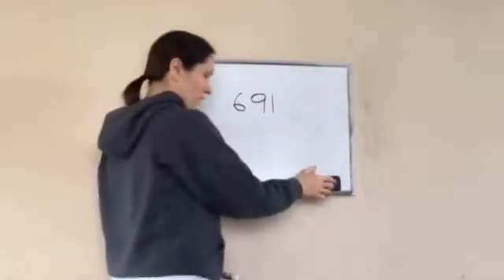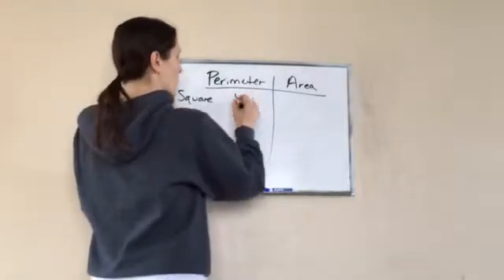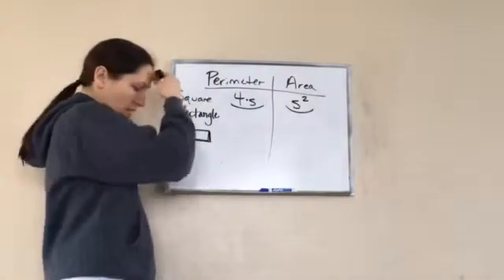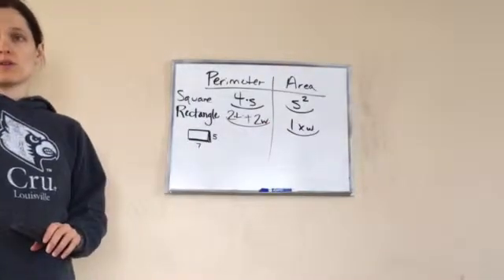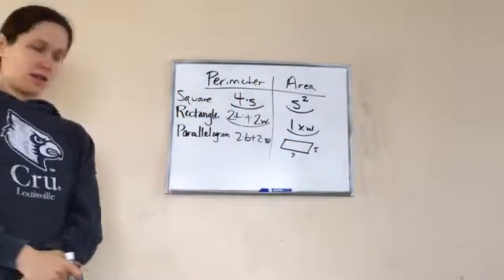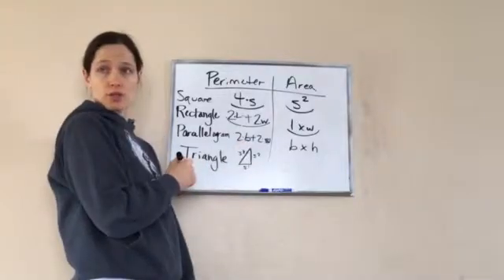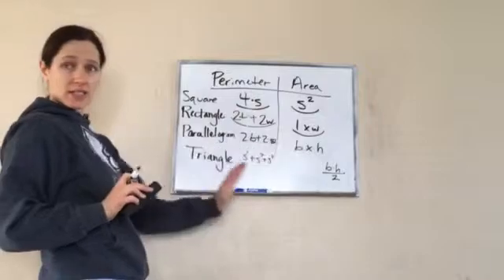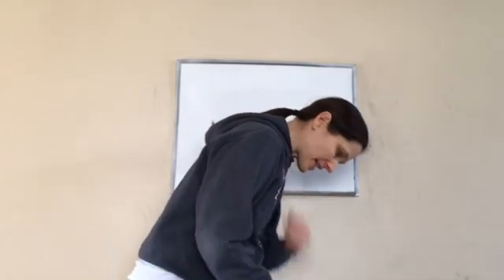Saxon Math 6th Grade - Lesson 91 - Geometric Formulas